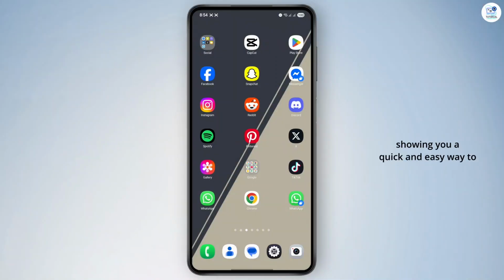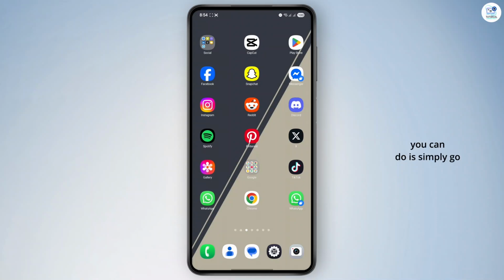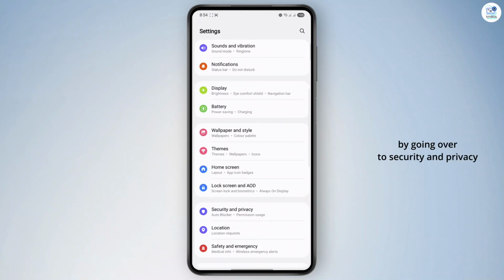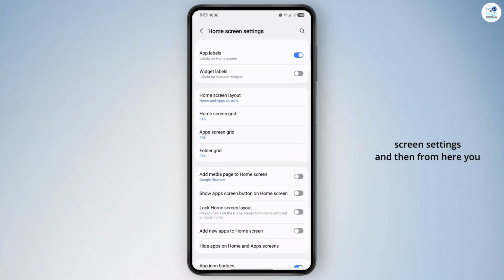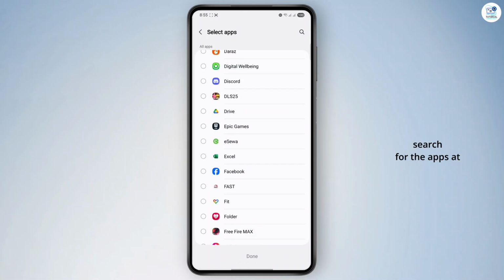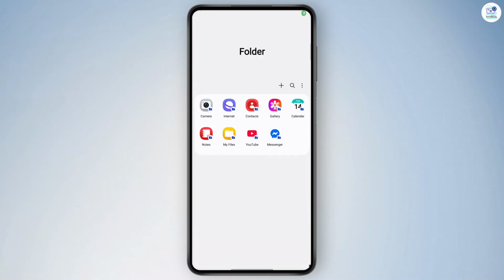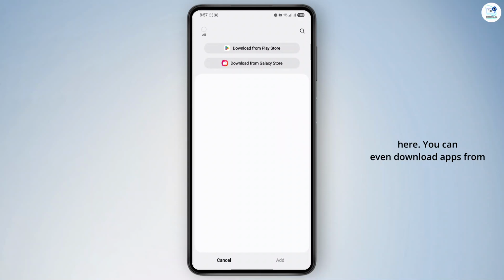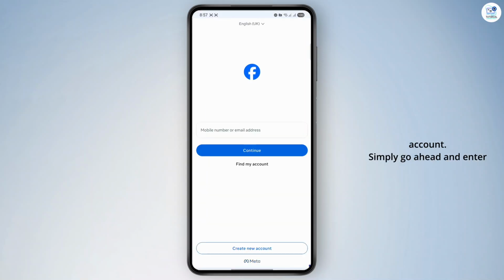How to Lock Apps on Android | Lock Apps without Download any Third Party App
How to Lock Apps on Android | Lock Apps without Downloading any Third-Party App
Want to lock apps on your Android phone without installing any third-party app? This video will guide you through the simple steps to lock apps on Android using built-in settings. Whether you’re asking, “How do I lock apps on Android?” or looking for a secure way to protect your apps without extra downloads, this tutorial has you covered. Learn how to keep your personal apps safe and private easily. Watch now to see how you can lock apps on Android without using any third-party app!
Timestamps:
00:00 How to Lock Apps on Android
00:06 How to Lock Apps without Downloading any Third-Party App